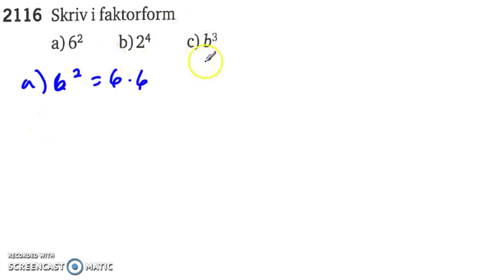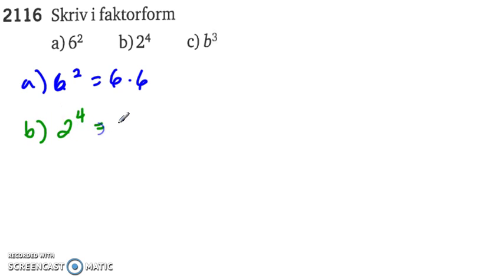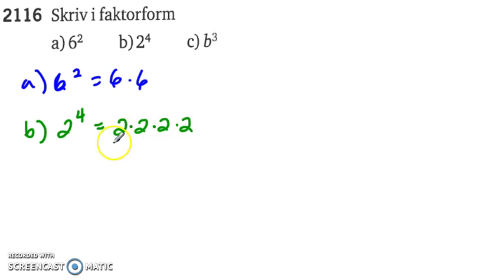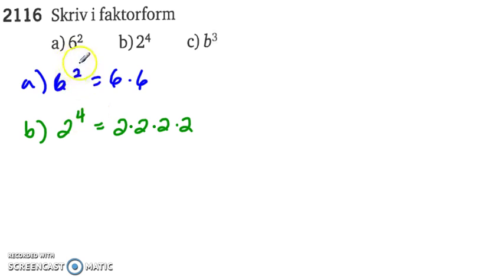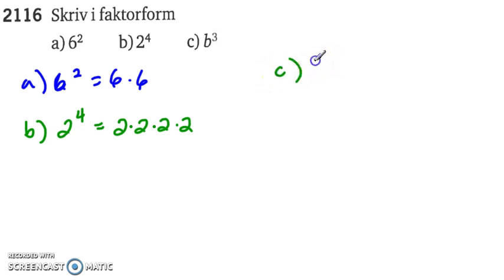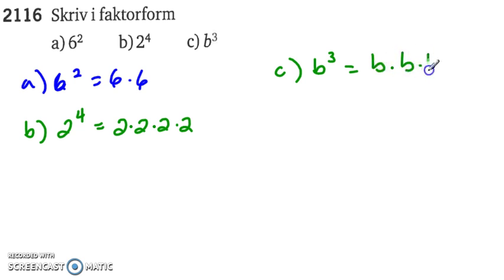Matematik 5000 Ma 2a Potenser 2116